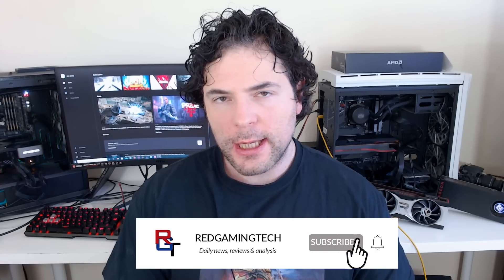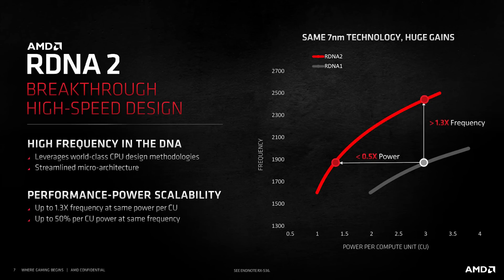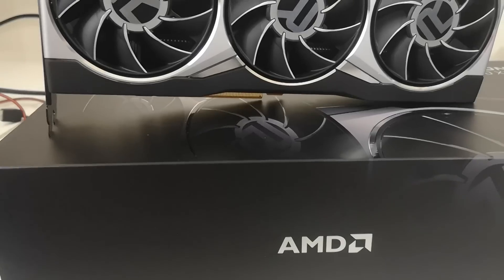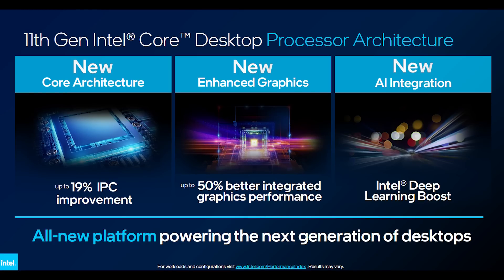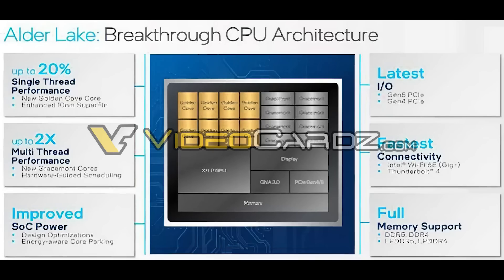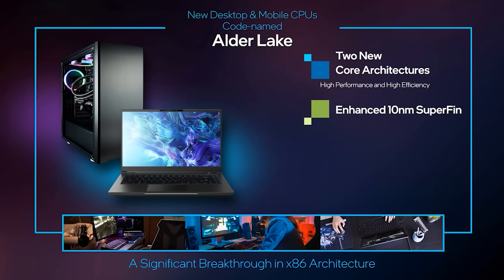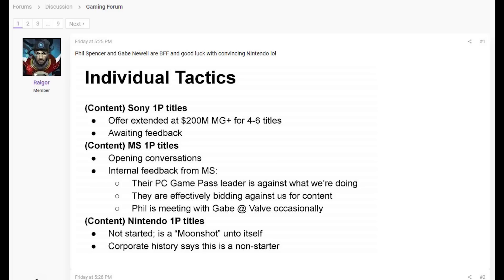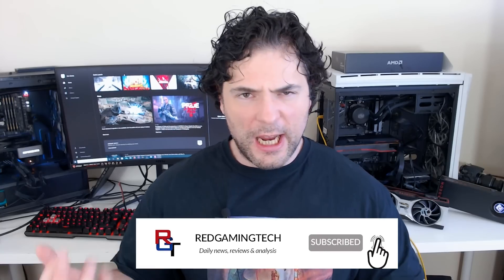RDNA 3 REDEFINES AMD's GPU Architecture Strategy & Major Increase in TDP | Alder Lake Release Date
RDNA 3 is set to be quite the change for AMD's graphics card architecture strategy, with chiplets coming into the GPU design instead of a monolithic die. The new RDNA architecture from AMD is apparently very impressive indeed in performance improvements and improvements in things like ray tracing. But, we should also expect a major increase in TDP, or thermal design power. So what does this mean for the high end RDNA 3 graphics cards, and how will they face up against RTX 40 Lovelace GPUs from Nvidia?

We also have a release date for Intel's Alder Lake, which also brings a big change in Intel CPUs with it's big.LITTLE processor architecture. AMD rule the gaming CPU roost right now with Ryzen Zen 3 CPUs, but will Alder Lake be able to bring any competition in price and performance? Rocket Lake failed to make a real splash against Ryzen 3000, but will Intel's Alder Lake be able to?

0:00 Start
0:10 RDNA 3
3:46 Alder Lake
9:17 Epic & Sony
11:13 Spencer & Valve